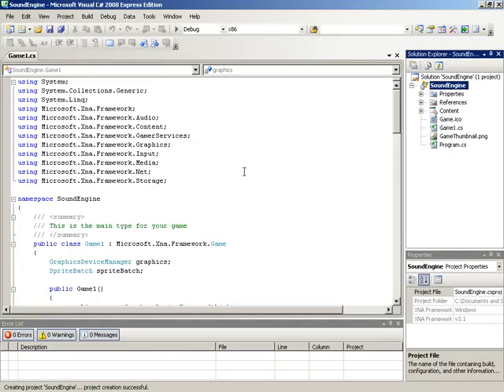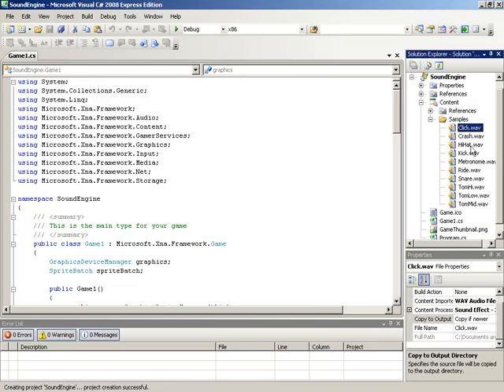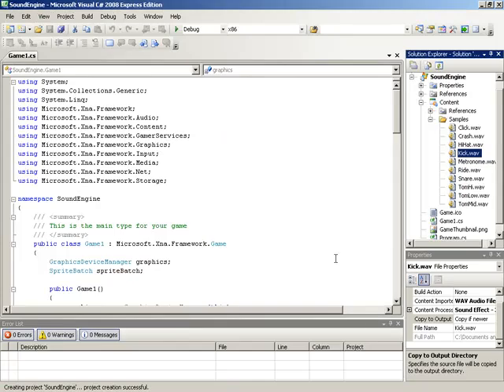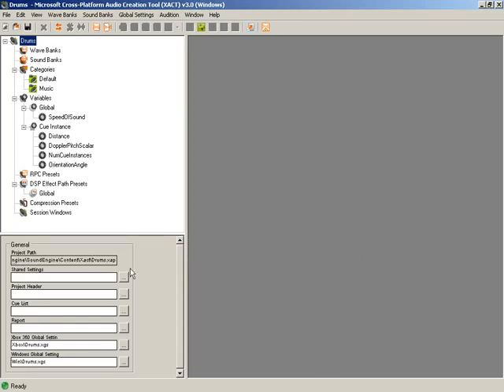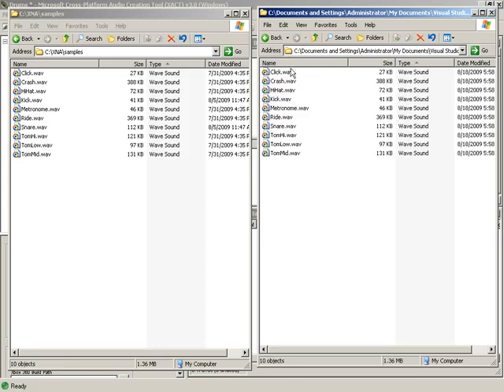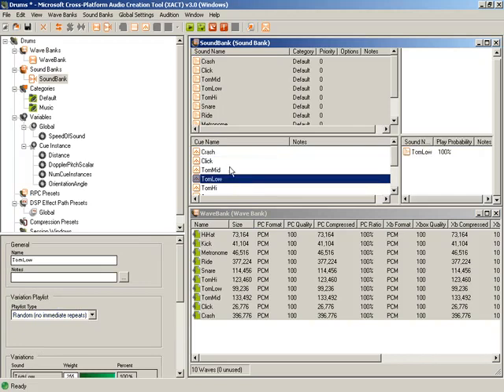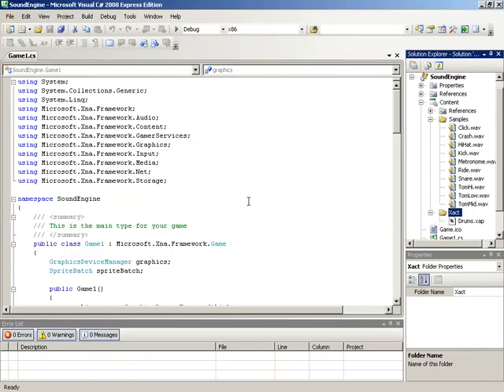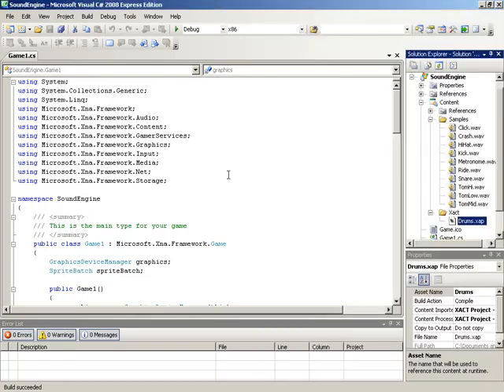🔴 Sound Engine Project Setup • Drum Game (cf. Guitar Hero®) • XNA C# Game Dev • MonoGame • (Pt. 3)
Learn XNA (MonoGame) C# Programming - Drum Game (cf. Guitar Hero® / Rock Band®) - Sound Engine Project Setup.

We're just about ready to start coding. First, however, we need to set up the appropriate content files, as well as our XACT sound project files.